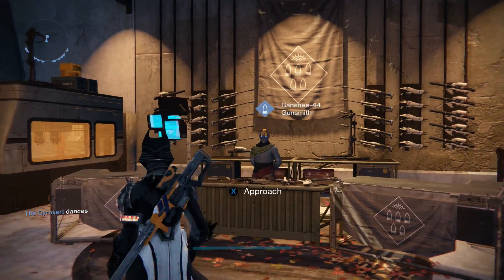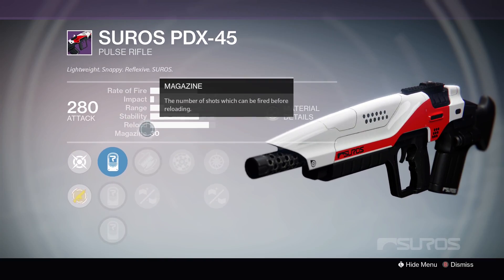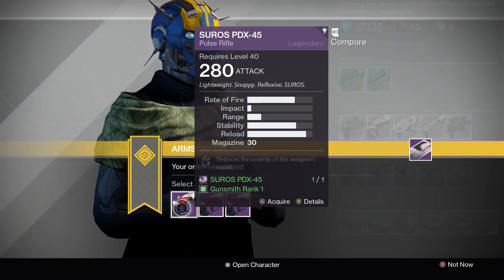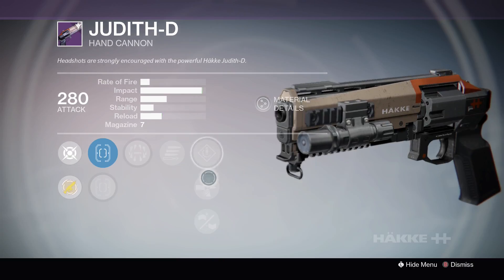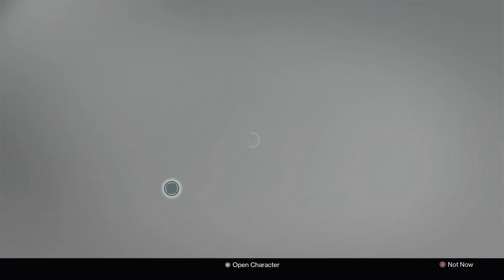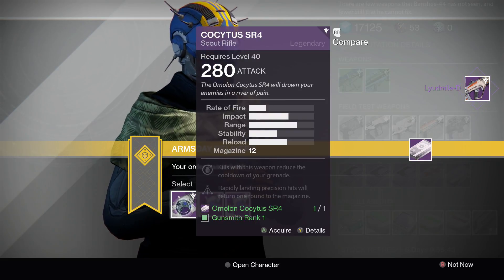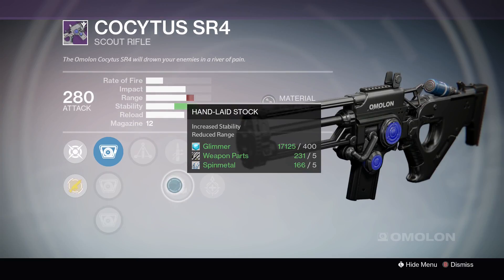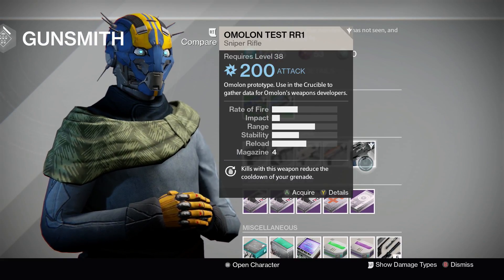Destiny | Arms Day July 06 | Decent Suros PDX 45!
Thanks for so many subs today guys!